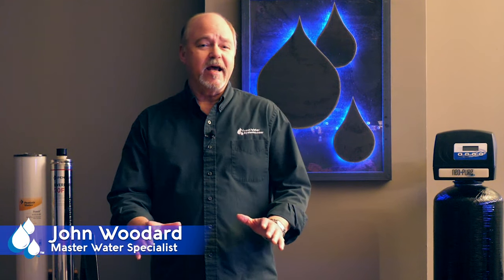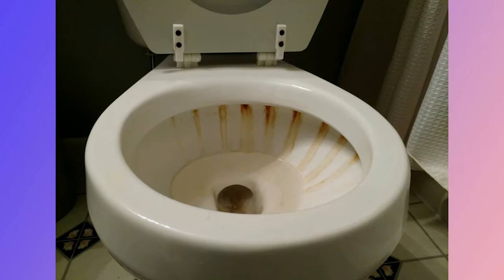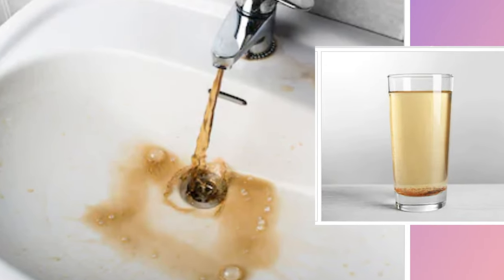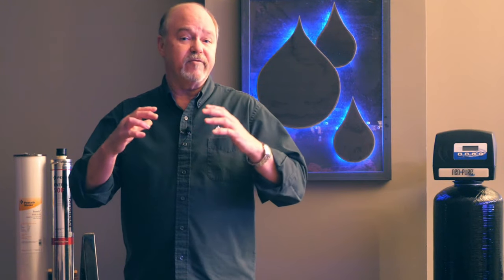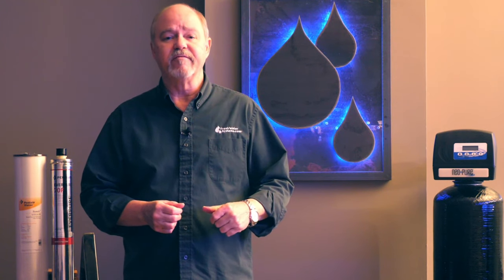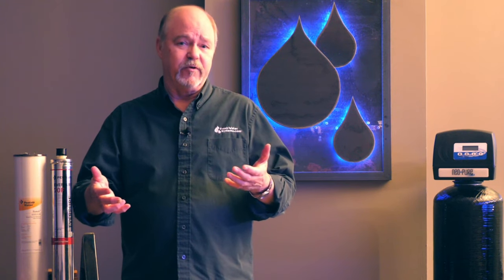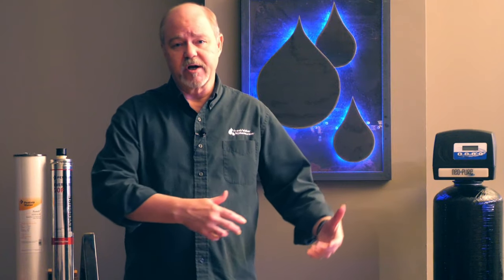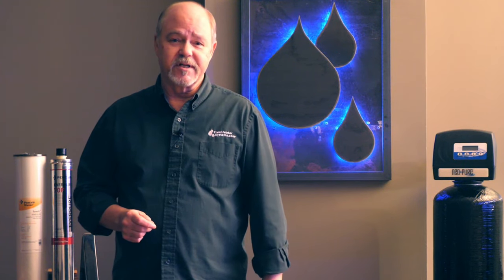How to Remove Iron from Well Water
Iron is one of the most common contaminants faced by well owners. From muddy-colored glasses of drinking water to bright orange streaks in toilets and bathtubs, iron leaves a trail of stains, discoloration, and foul tastes in its wake. Though it is one of the most prevalent water quality issues faced by well-owners, there are many solutions to rid your water of this unwelcome mineral. Join John Woodard, our Master Water Specialist, as we explore how iron gets in your water and how to remove it.